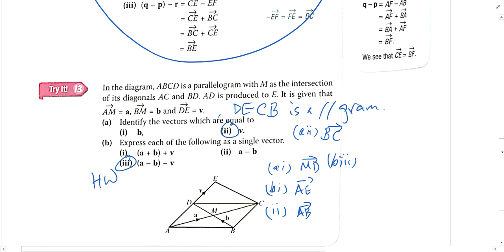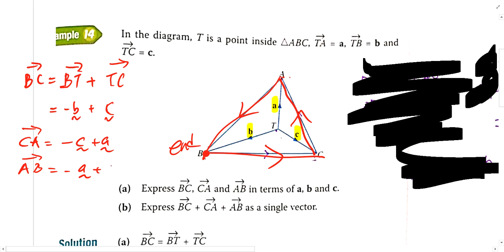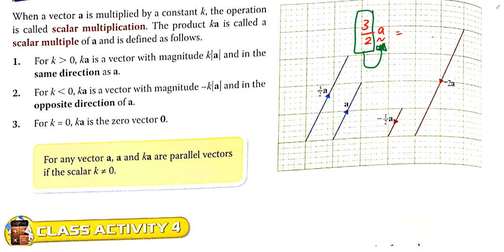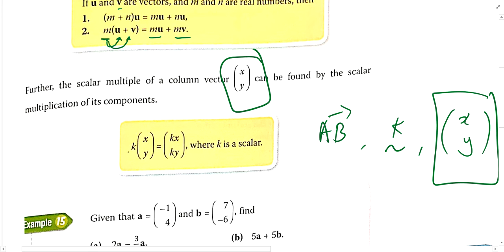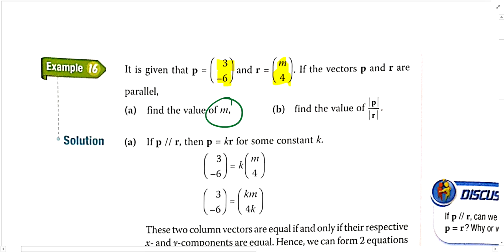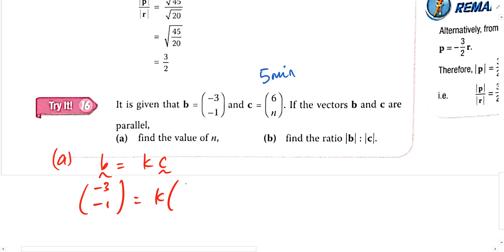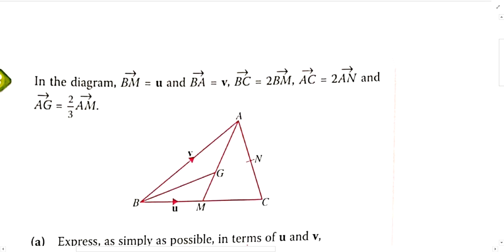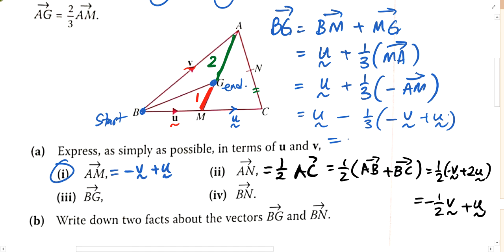Ch 6.2 Operations on Vectors (01 Apr 19)